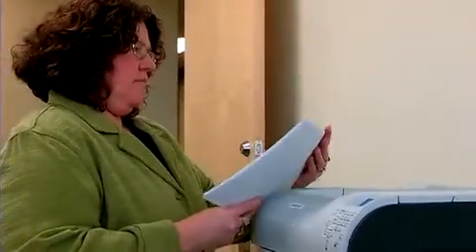start potty training